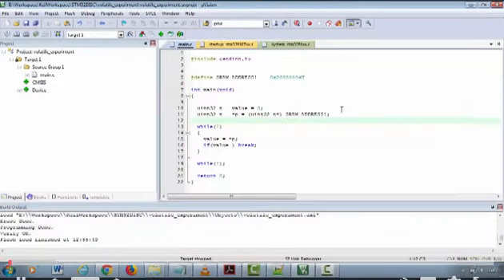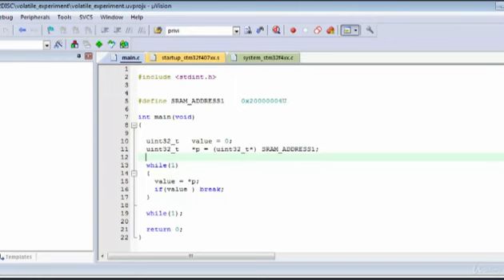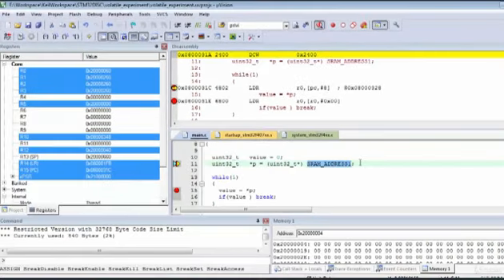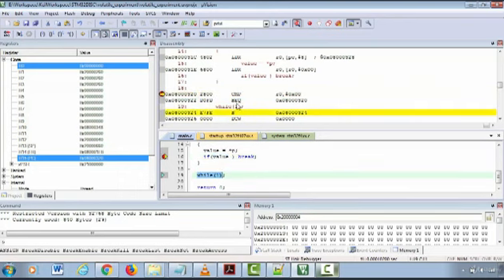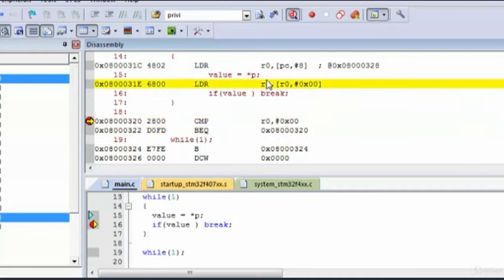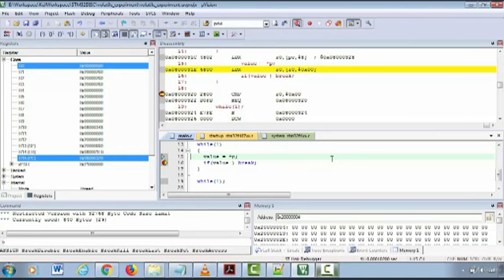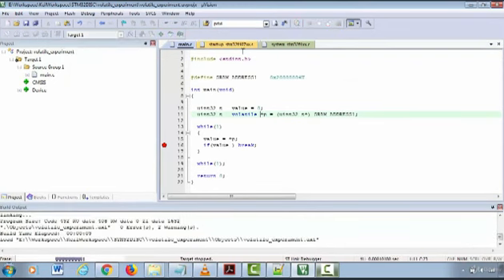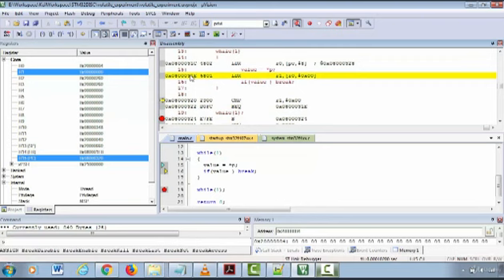5-Importance of "Volatile" Keyword-Part 2